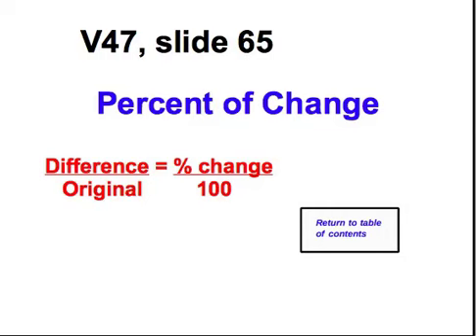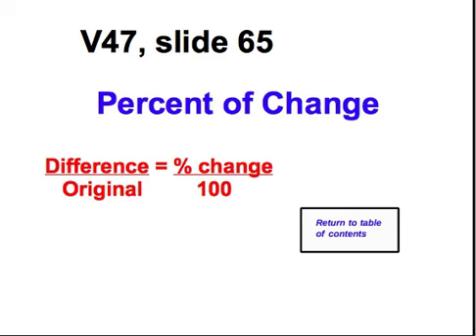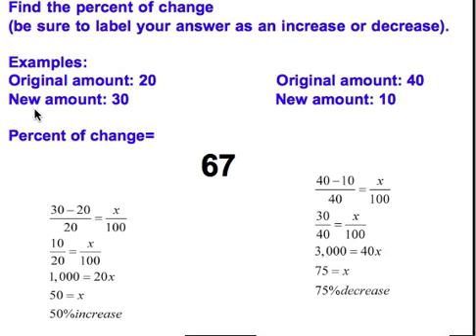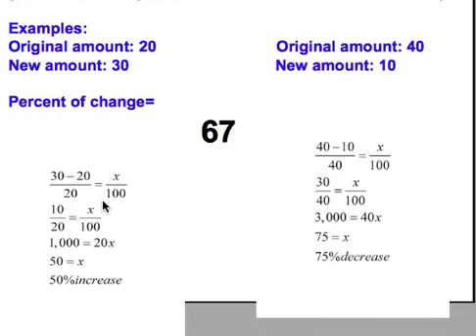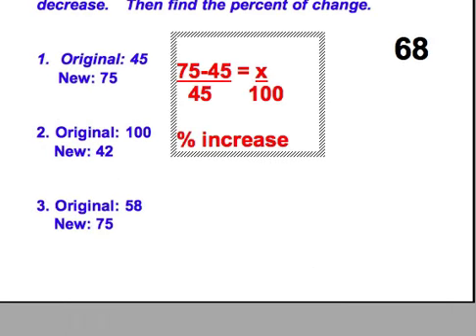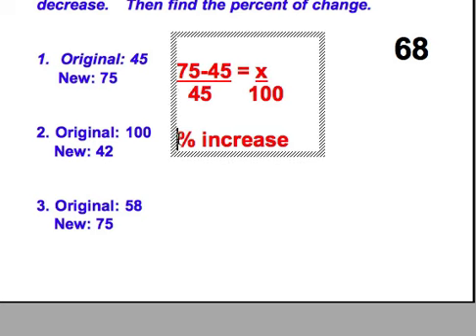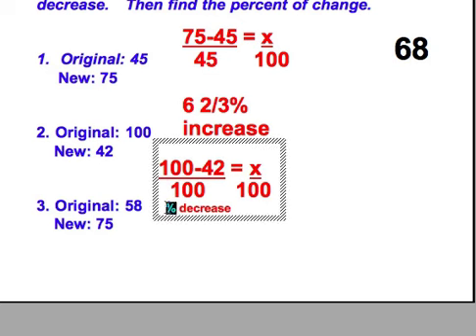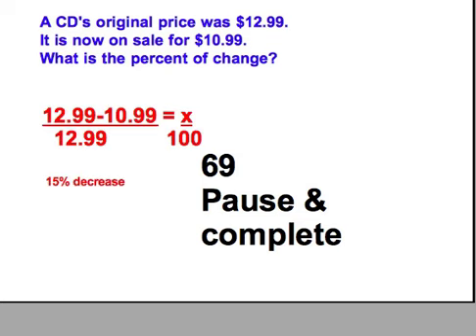v47 percent of change